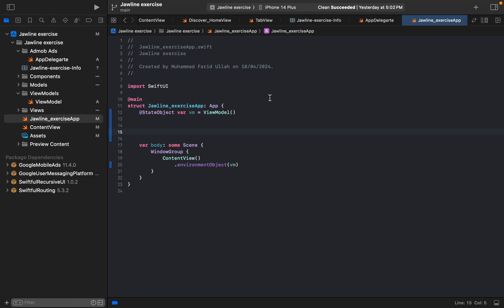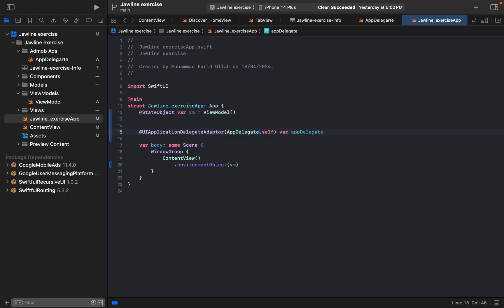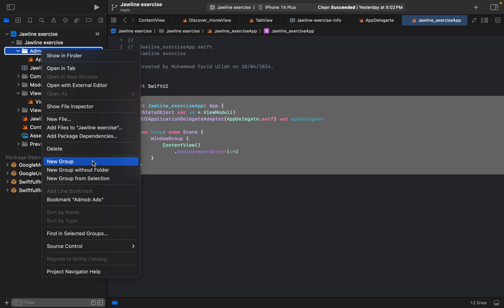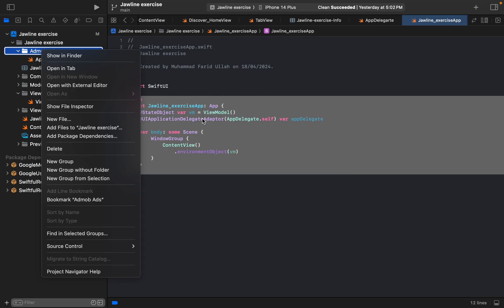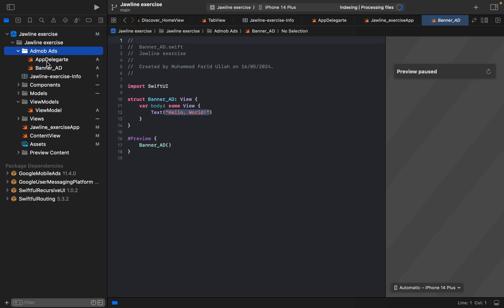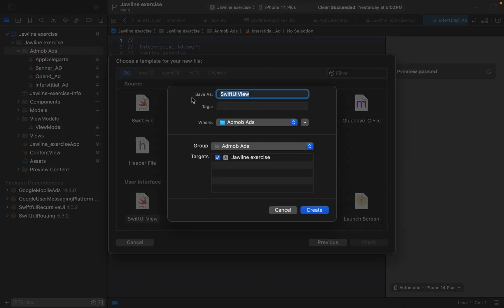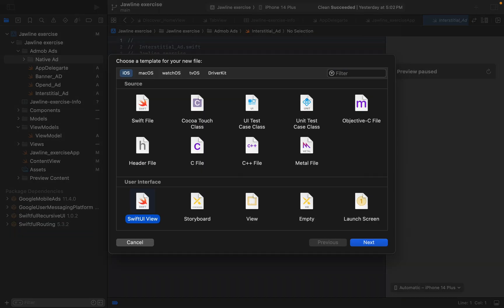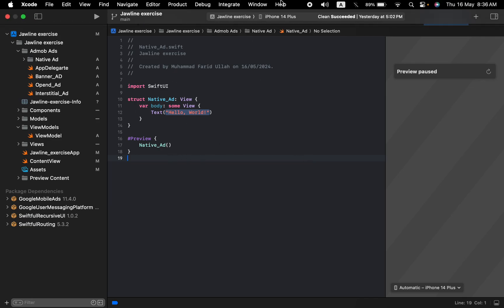How to implement google Admob Ads in SwiftUl, Part 2/4 in 2024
The complete admob ads series is right here for you.

how to add admob in swiftui and uikit. complete admob Ads guide in swiftui.

How admob ads work in swiftui and uikit.

how admob ads works in ios swiftui and uikit. complete admob Ads guide in swiftui.

How admob ads work in ios swiftui and uikit.

how admob ads works in ios xcode and swift. complete admob Ads guide in xcode.

How admob ads work in ios xcode and swift.

swiftui course, ios Developer and development